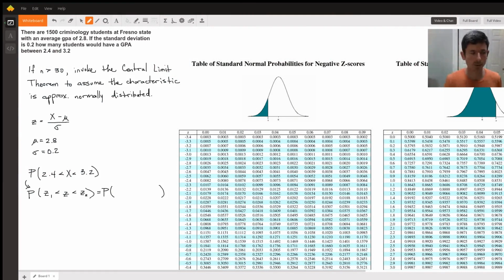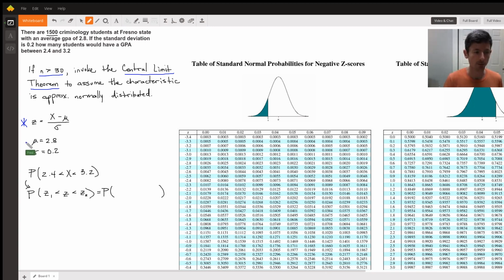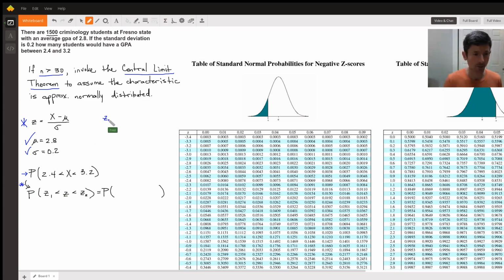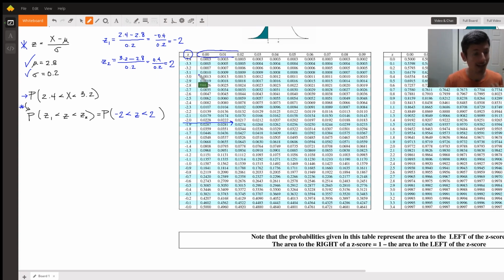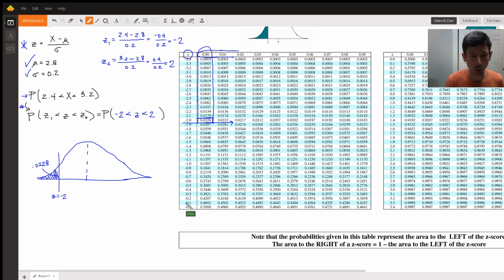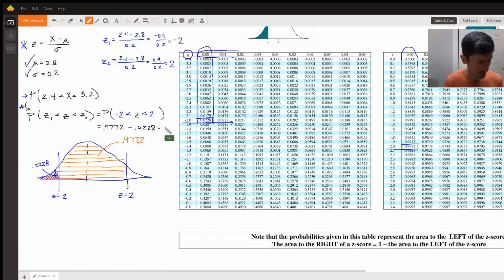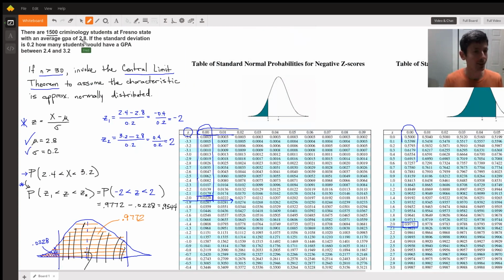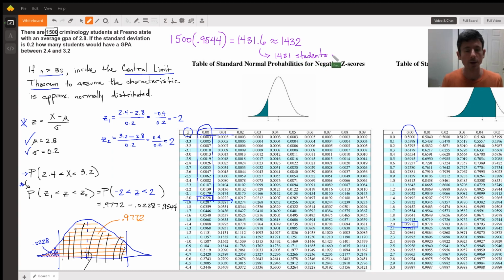Find the probability and number in a sample based on the normal distribution and z-scores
Question: There are 1500 criminology students at Fresno state with an average gpa of 2.8. If the standard deviation is 0.2 how many students would have a GPA between 2.4 and 3.2

Answered By:

Fred S.
Math Grad will help you master Math and Statistics!